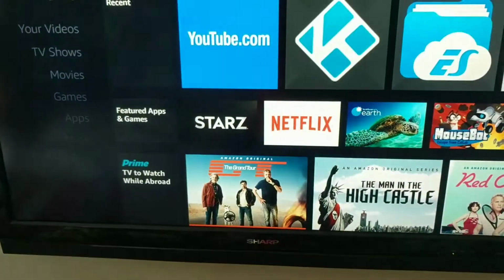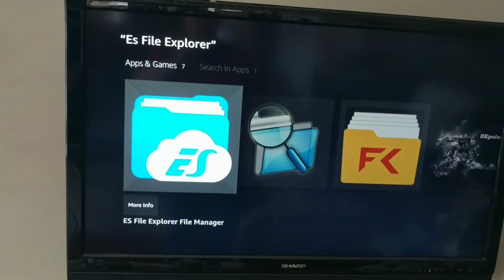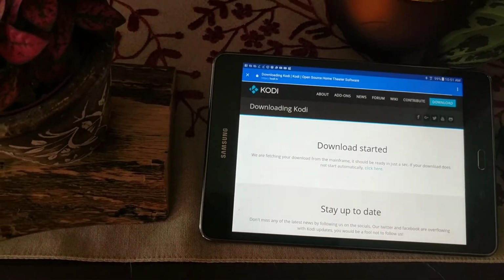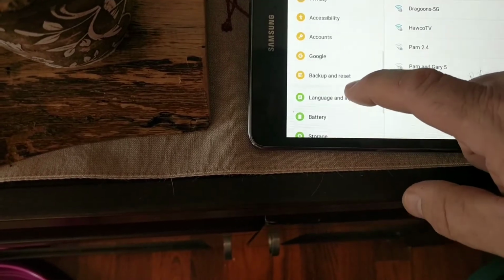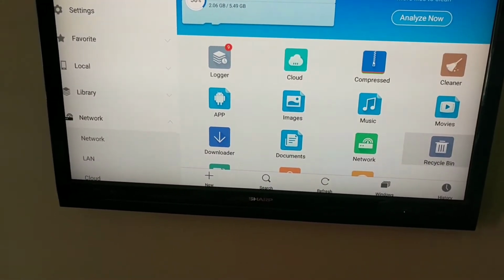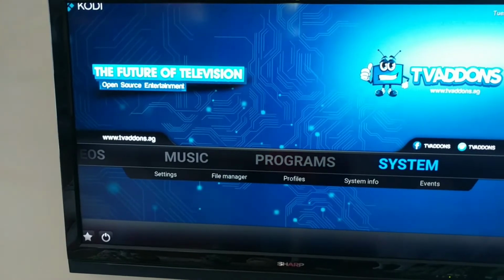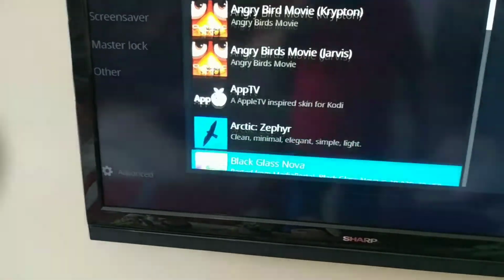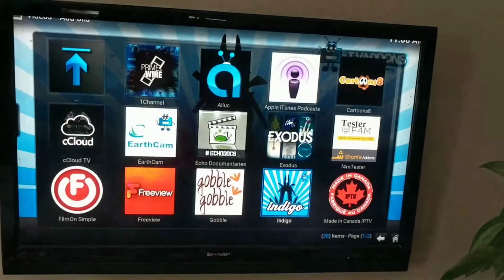How to update to Kodi 17.0 or higher